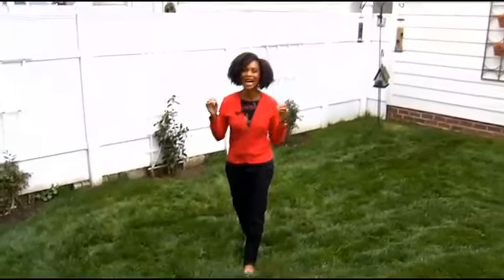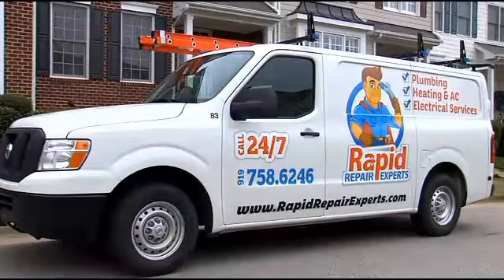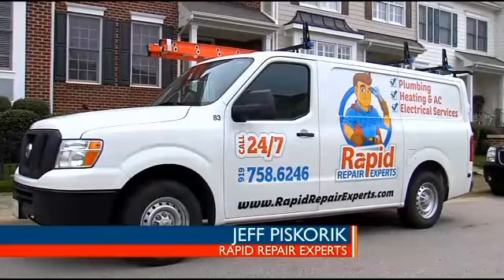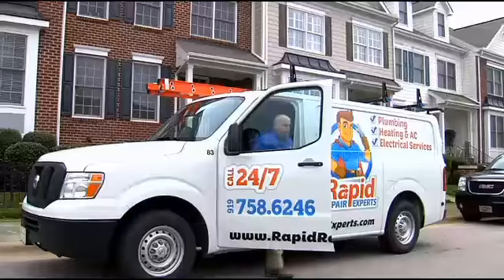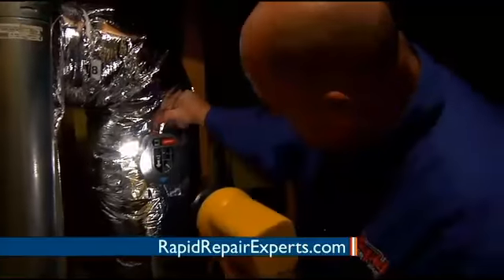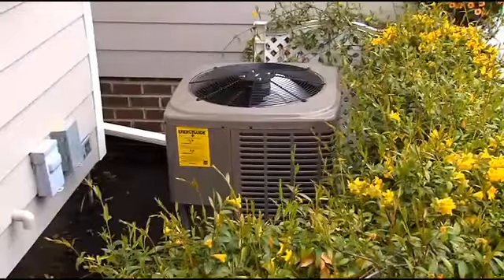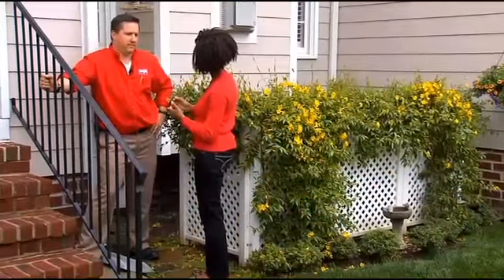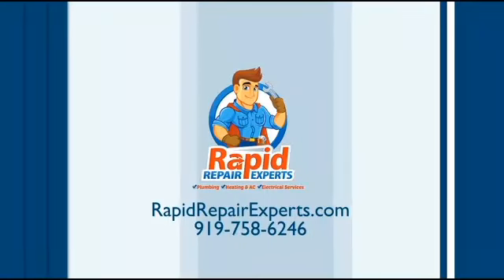Rapid Repair Experts: Testimonial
Video: Rapid Repair Experts: Testimonial